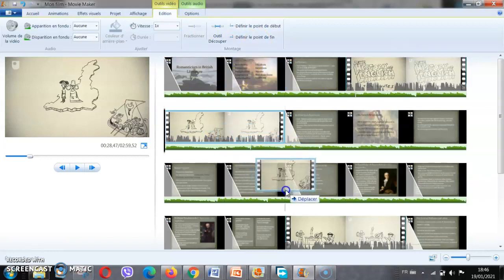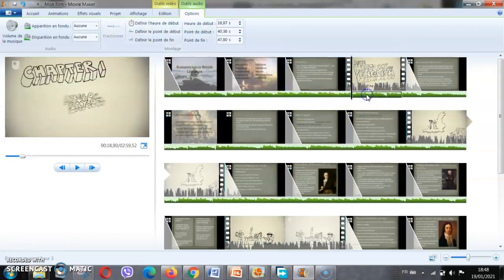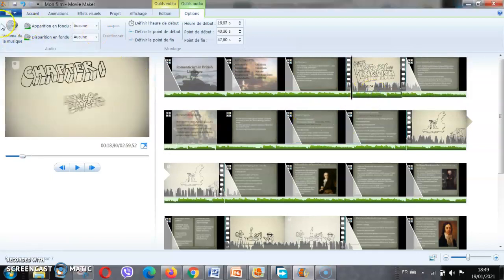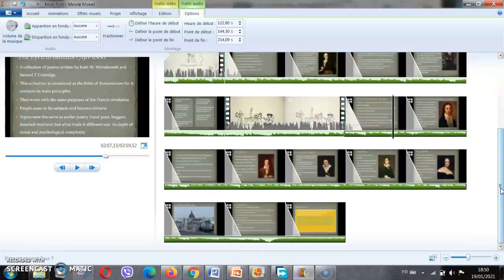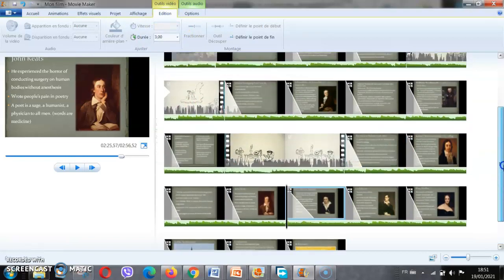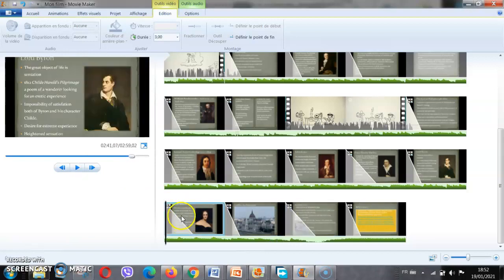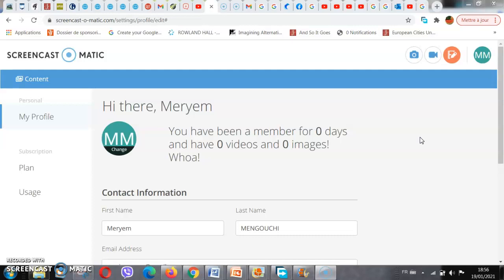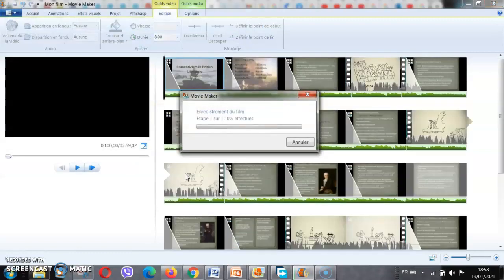Turning a PPT to a video PART 2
a tutorial for the module of Creativity and Performance, University of Tlemcen